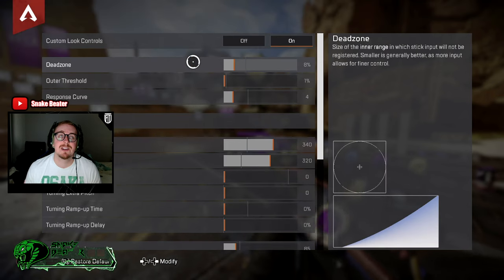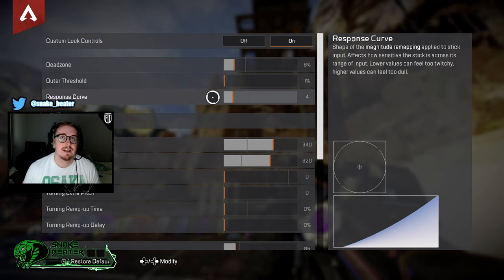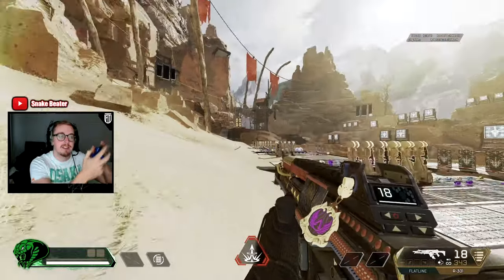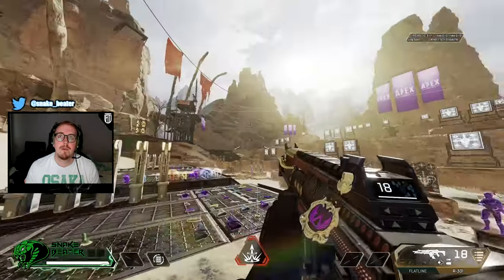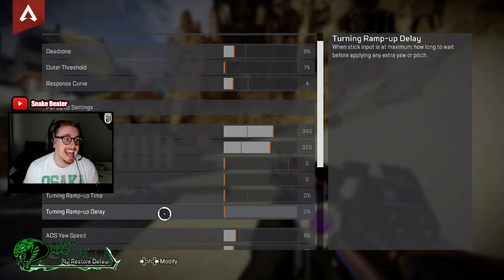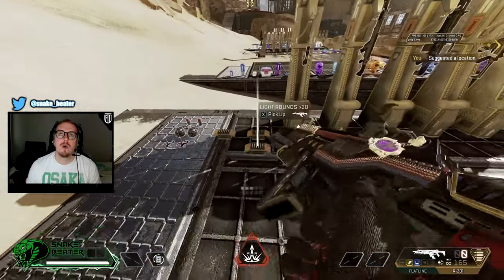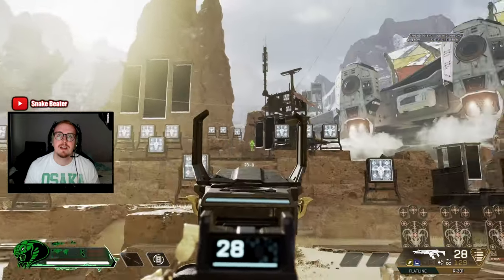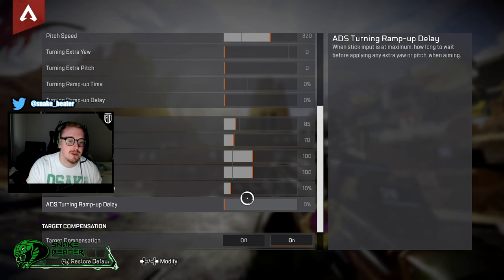HOW to FIND the PERFECT ALC SETTINGS for YOU - Apex Legends Season 15 (ADVANCE LOOK CONTROLS)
Hey guys I am back with another brand new Apex Legends ALC video for you guys, this video will help you find the perfect ALC settings for you to use in Season 15!

Timestamps:
0:00 Intro
0:15 Deadzone
1:04 Outerthreshold
2:00 Response Curve
3:46 Per Optic Setting
4:12 Yaw, Pitch etc
8:52 ADS Yaw, Pitch etc
14:28 Aim Assists